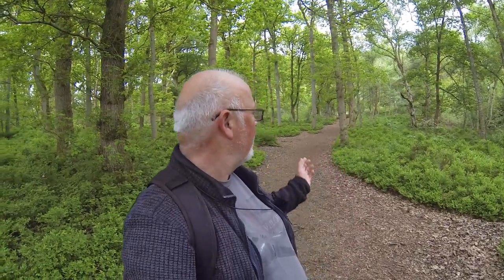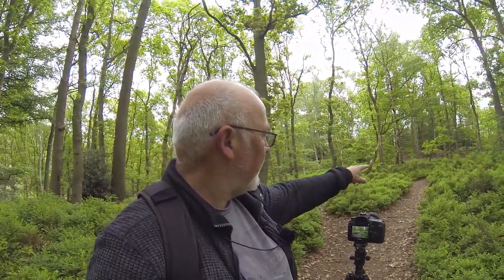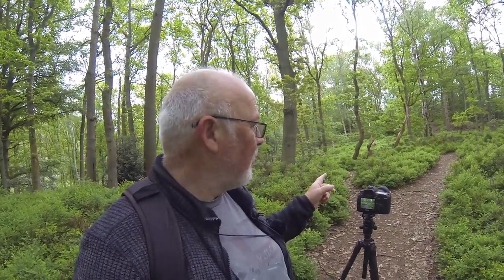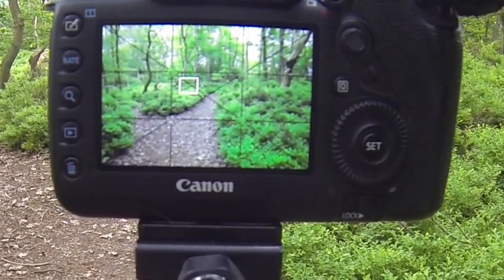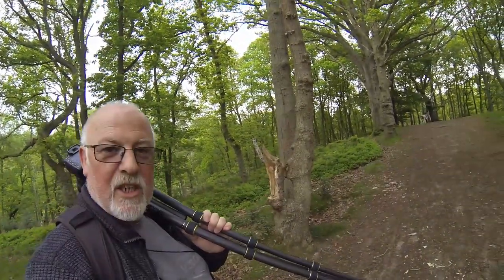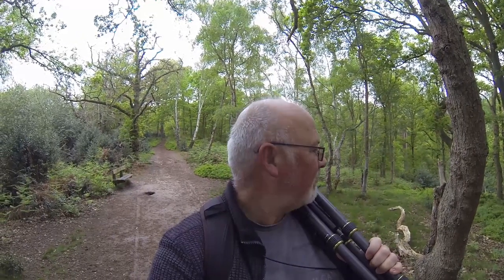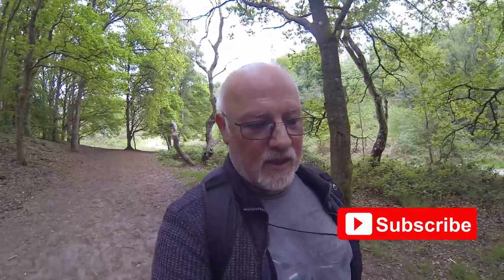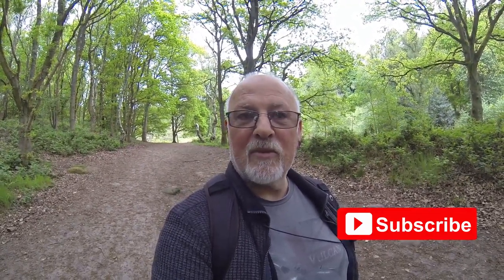Improve Your Composition The Easy Way | Landscape Photography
Today were back out in the beautiful Wyre Forest. In this Tutorial i'll be giving you some great tips and show you howto Improve Your Compositions The Easy Way, we'll be talking about how to get rid of distracting areas and lead your viewers eyes to where you want them to go. There'll also be
Tips and Tricks on Settings and Gear plus Photoshop and Lightroom Tips
to help you get great RESULTS. There are links below to gear that i use and please drop me a comment on your thoughts about this video and which is your favourite image.

Manfrotto tripod
Lowepro backpack
Rode Microphone
Drone

Other stuff:
Walking boots